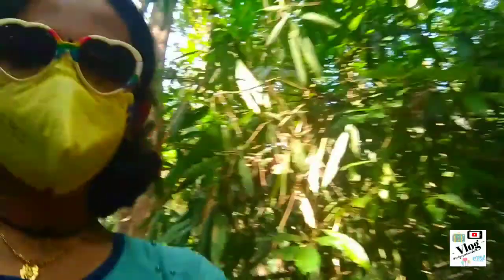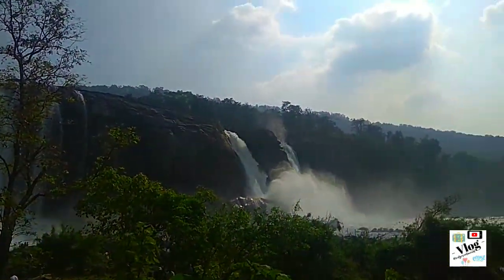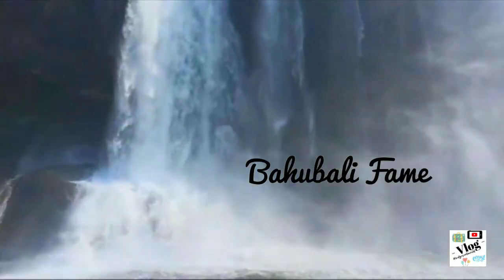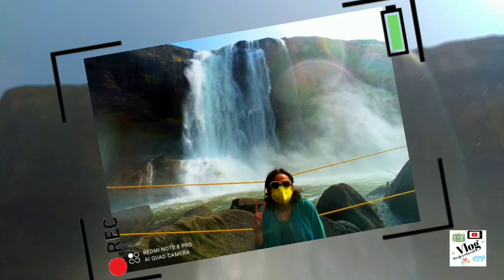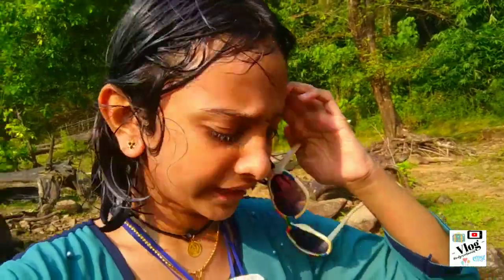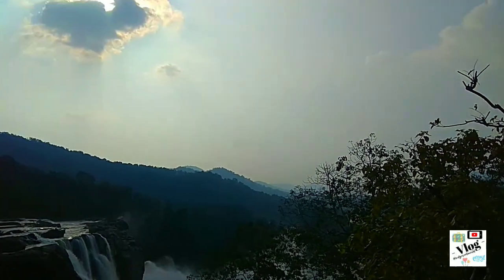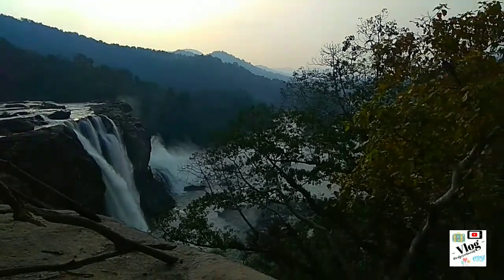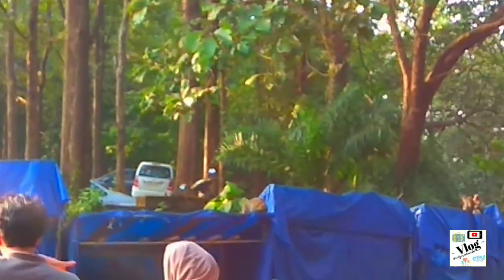Activities I Did Here | Part 1- Athirappili Waterfalls | Bahubali Fame | My 5 th Vlog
Hey Everyone :)

So in this video I am Vlogging and the vlog is basically all about Athirappili Waterfalls. So if you haven't seen my previous vlogs. Please go and watch them.

Links :)

Also make sure you have  turned on the bell button...
 Here is how you do it :-

Bye !